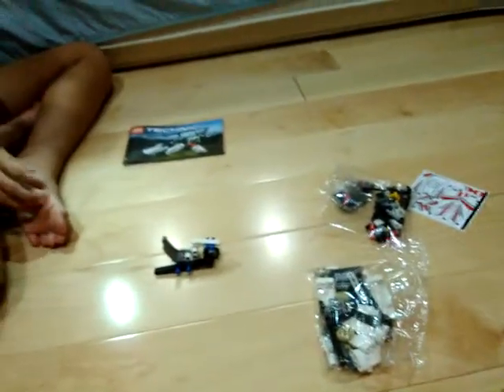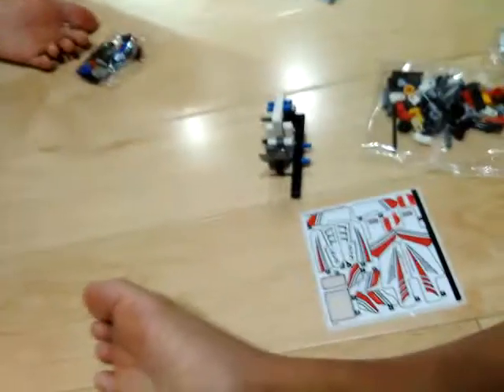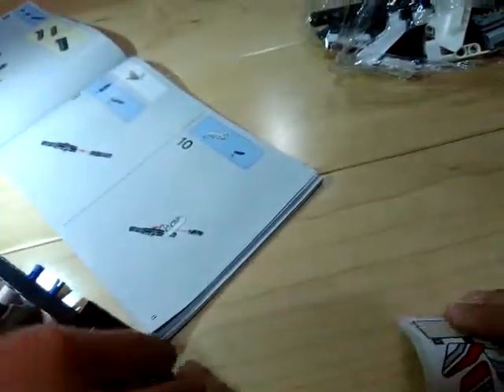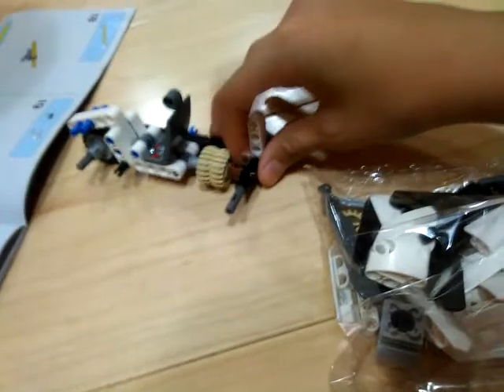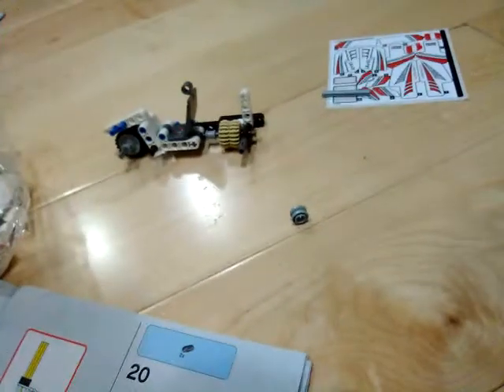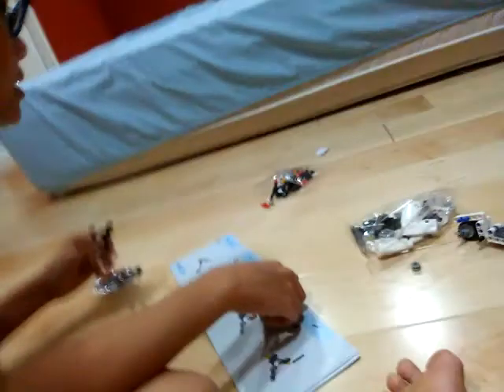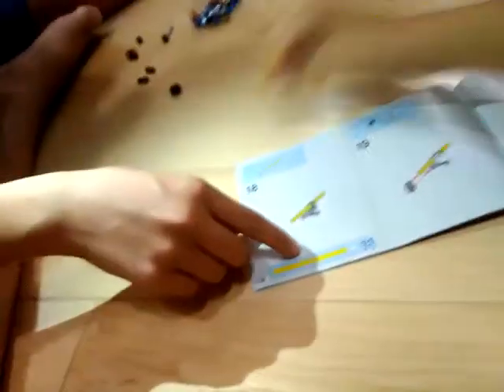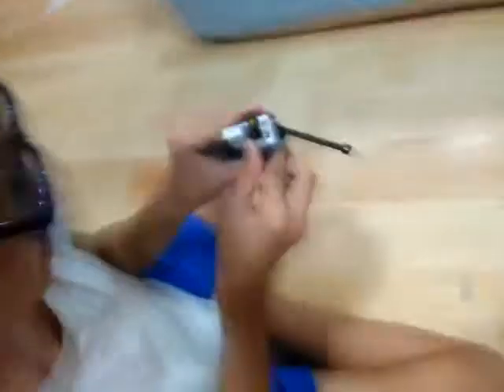Building Lego: ULTRALIGHT HELECOPTER (part 2)